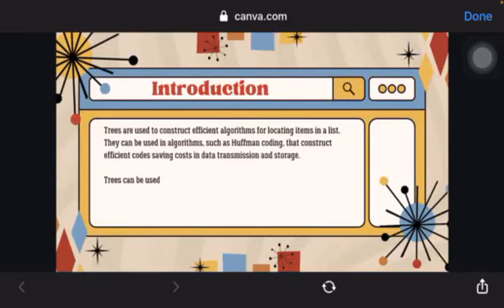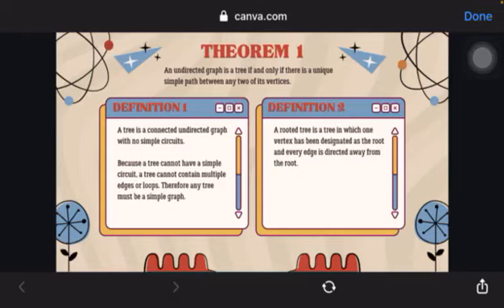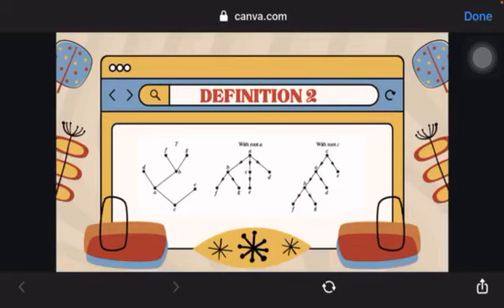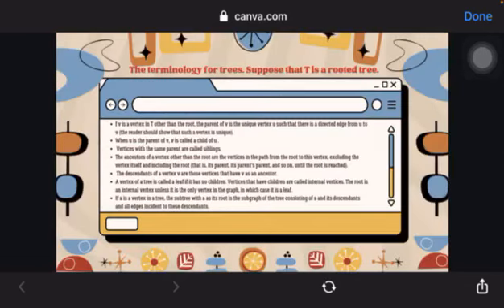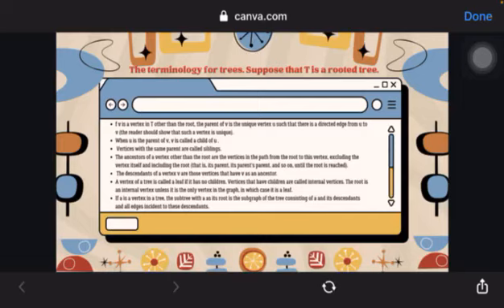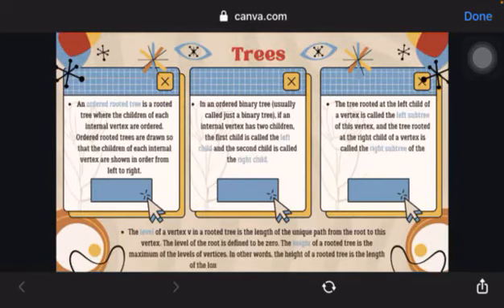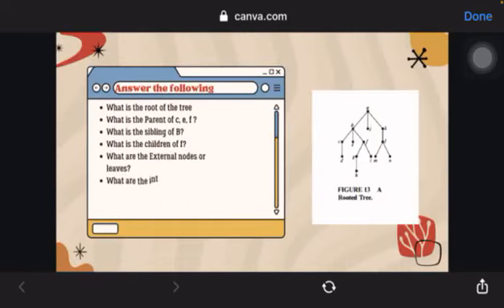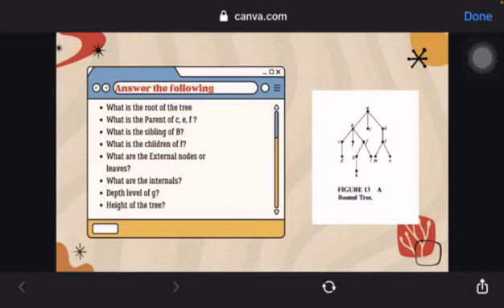P3 - Video presentation